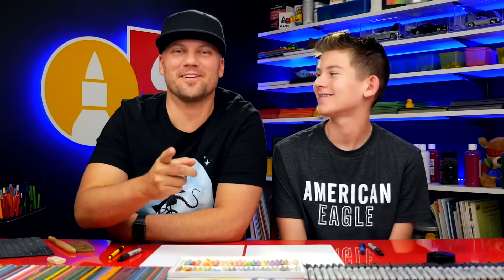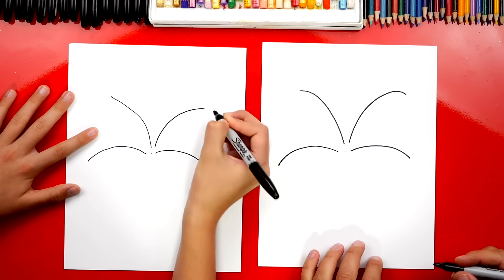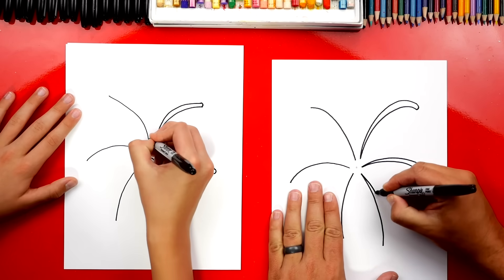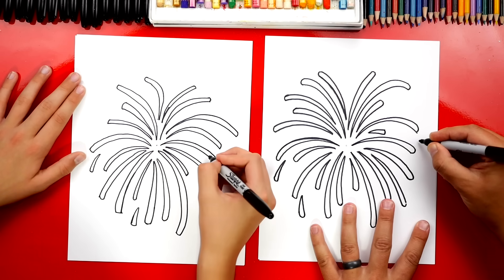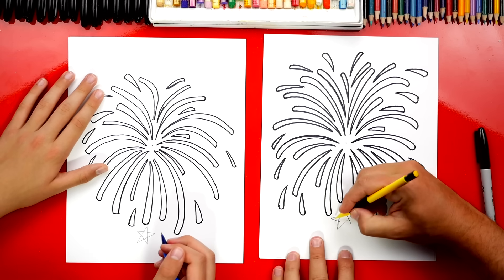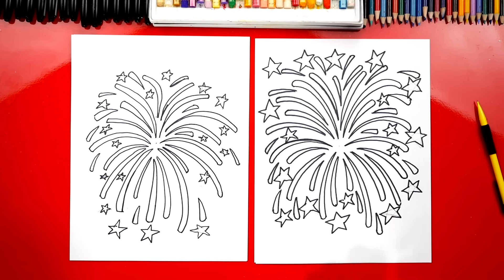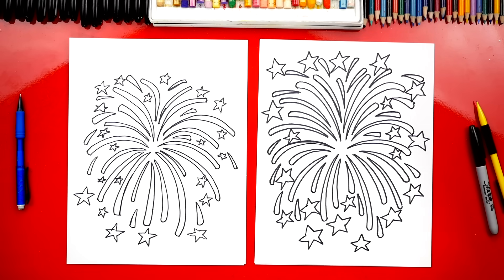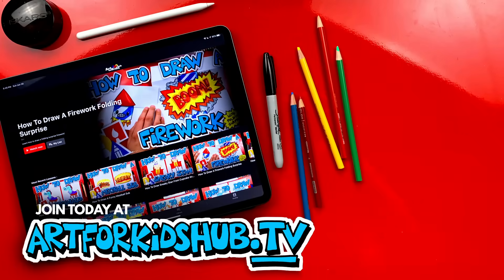How To Draw An Exploding Firework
Follow along with us and learn how to draw a fun exploding firework! This is a great lesson to help celebrate Independence Day or even New Years!